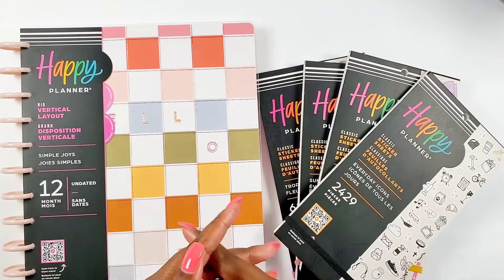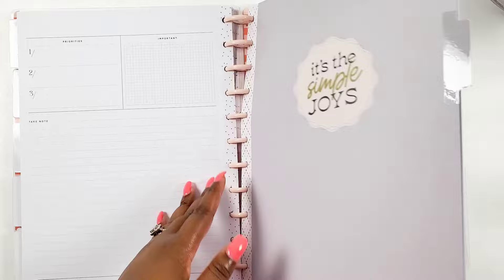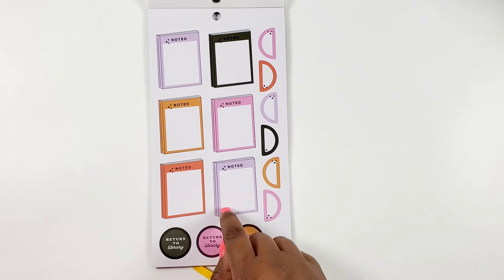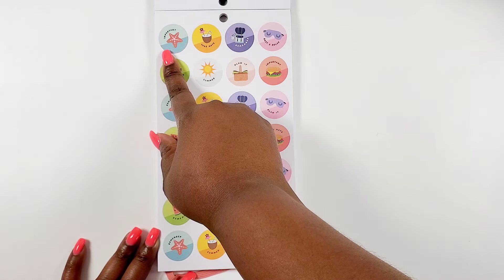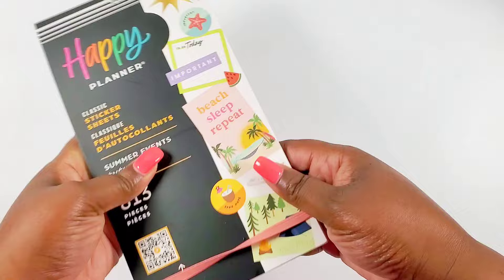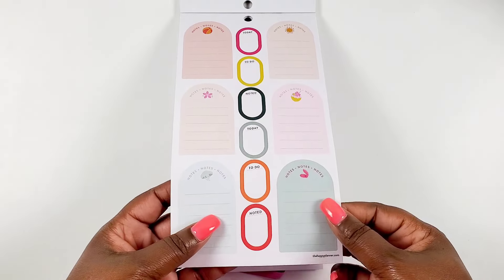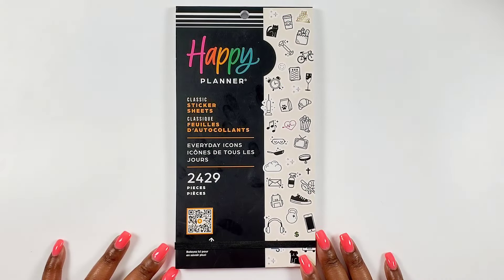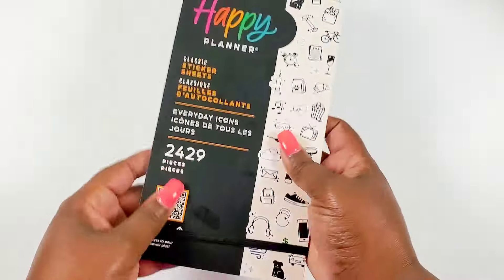Happy Planner 2024 Summer Release Planner & Sticker Book Flip Through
Hey Bestie! In this planner and sticker book flip through video, I will be sharing the Happy Planner Summer release.

Please comment what your favorites are, I can't wait to chat with you💜

~FOLLOW  ME~
Personal IG Account | @kenyalpatterson

Love Always,
Kenya💜

//TIMESTAMPS & LINKS
0:00 Intro
1:09Undated Simple Joys BIG Vertical 12 Month Planner
5:30 Summer Reading Sticker Book
13:16 Summer Events Sticker Book
22:12 Tropical Florals Sticker Book
30:50 Everyday Icons Sticker Book
36:08 Outro

 purchase.